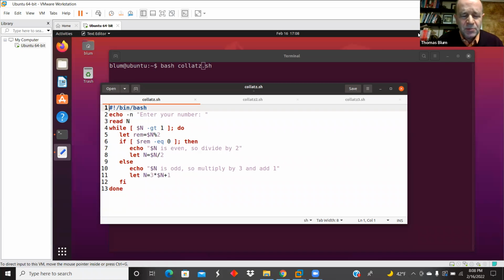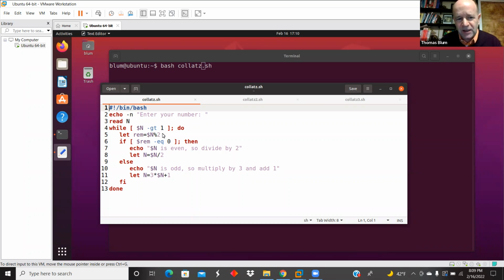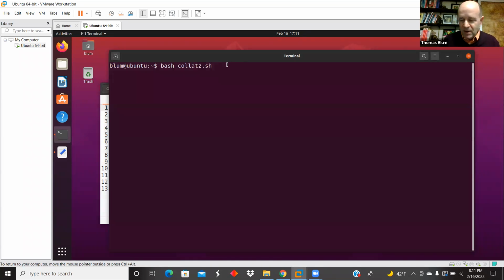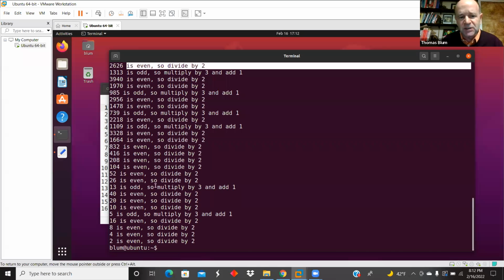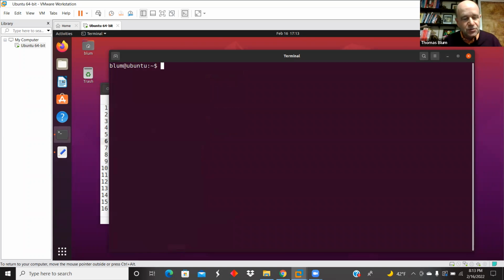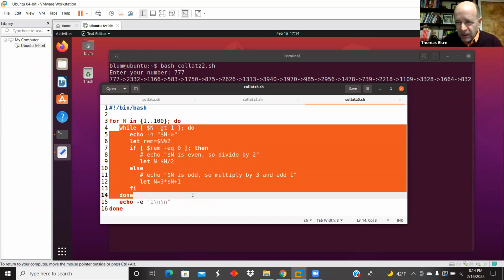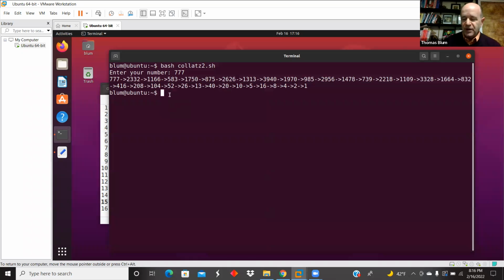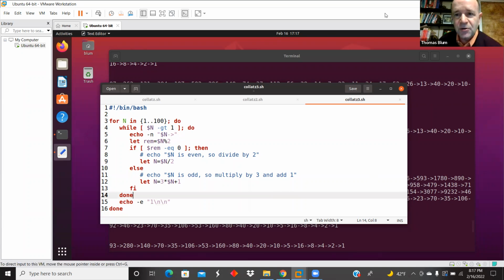Bash Demo: while and for loops -- the Collatz Conjecture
In this video, I use the Collatz Conjecture as an excuse to write a bash script the uses a while loop.  In the third version of the script the while loop is nested within a for loop.